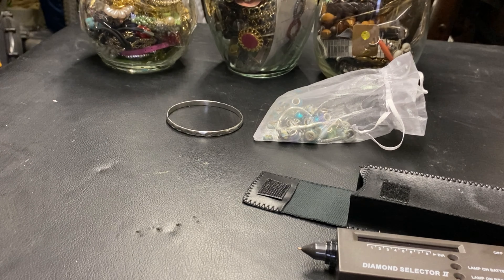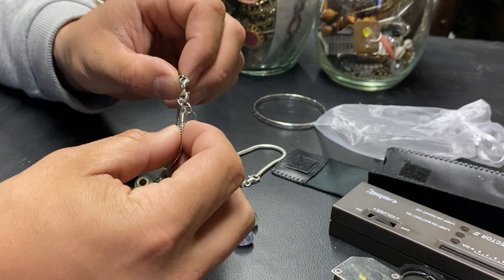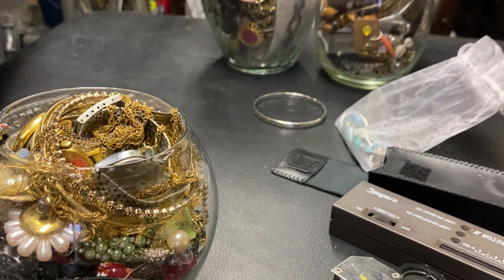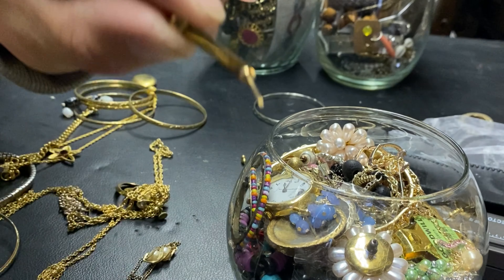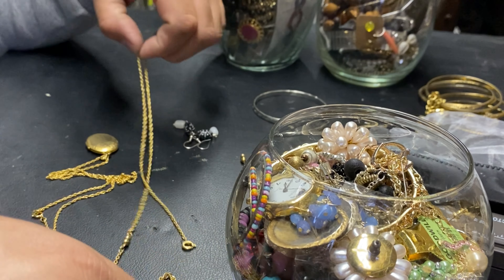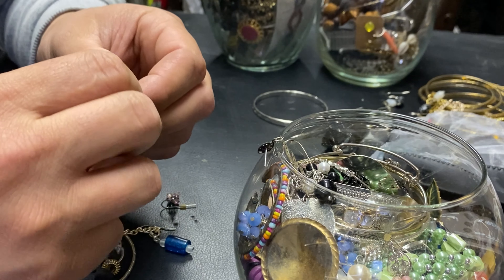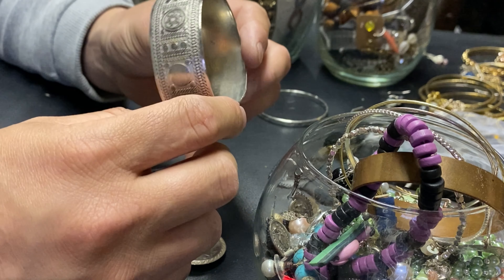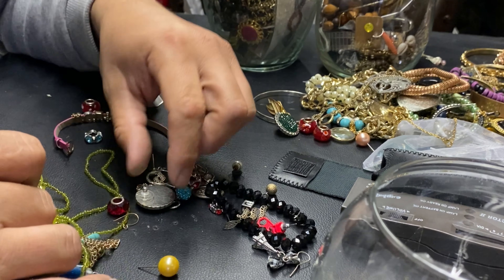Jewelry Jar Unboxing | Goodwill thrift haul| gold, silver, and custom jewelry!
HUGE THRIFT HAUL| Goodwill jars full of jewelry| gold and custom jewelry